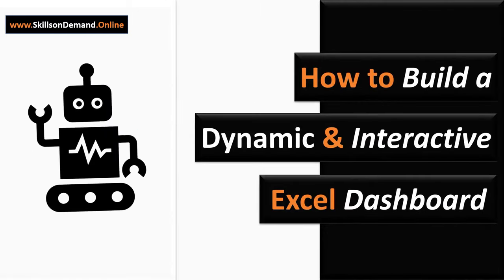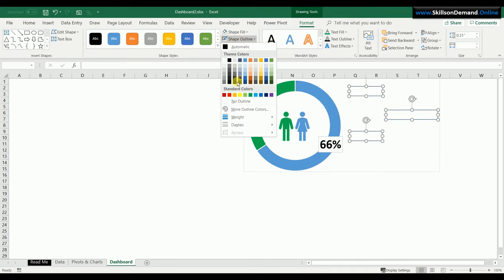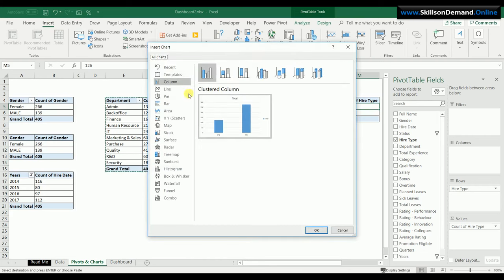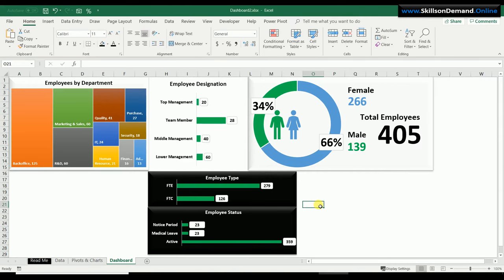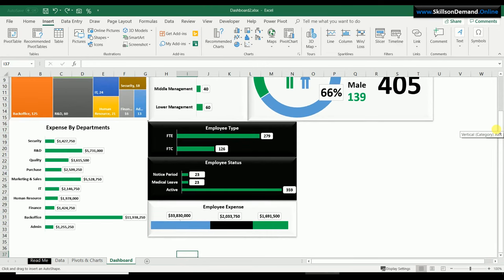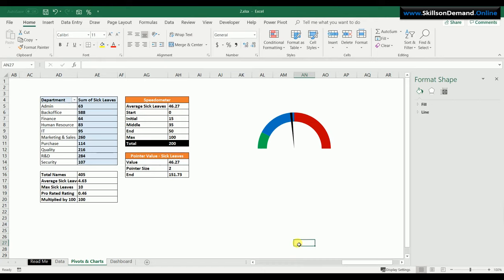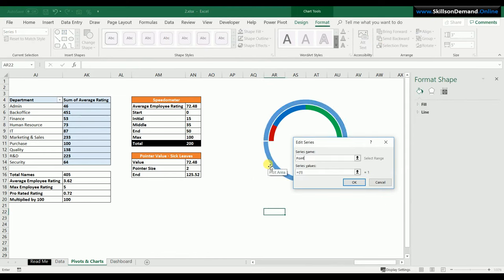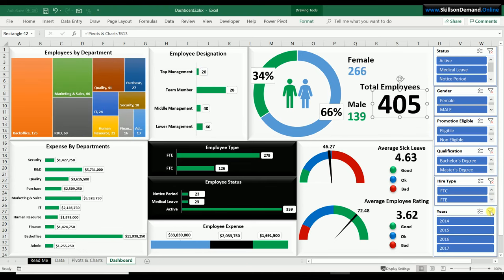Build an interactive Human Resources Dashboard in Microsoft Excel - HR Dashboard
Download Practice files used in this video

In this video, you will learn how to build an interactive Human Resources dashboard in Microsoft Excel

Excel Data Analysis Masterclass with Excel Dashboards - Learn Data Analysis and Data Visualization with Excel Dashboard.

In this course we will cover topics like Excel Data Analysis and Data Visualization with Excel Pivot Tables, Excel Pivot Charts and 5 Interactive and Excel  Dashboard.

Excel Charts and Excel Graphs are one of most  powerful features of Microsoft Excel which allows the users to represent  numerical data in Graphical Data Visualization format so that end user gets a better view  of the Information discussed.

- You will learn the Excel Pivot Table and Excel Pivot Chart Function in detail and you will learn how to create Dynamic Excel Charts  and Excel Graphs.

- You will Learn to create 6 Dynamic Sales Dashboards and Report template in Excel

- You will learn how to design, style and format aspects of Excel 2019 are applied on Excel charts

- You will use the dynamic graphical representation to display your complex data in an impressive way.

- Impress management with reports and dashboards that make the decision-making process faster

- Actionable Excel Tips which  you can use now to Create Eye-Catching Microsoft Excel Dashboard

-  Learn the Secrets to Building Excel Dashboards

- Use of Excel core functionality for responsive spreadsheets

- Create impressive, non-standard Excel charts using smart techniques

- Build Pivot Table-based interactive dashboards for dynamic usage

- This Course is structured in 30 Plus chapters and you will learn all the aspects of Excel Dashboard in depth .

- We will go through, steps in detail to create 6 Dynamic Excel Dashboard using Charts,  Design and  Style Elements. You can use either Microsoft Excel 2010, Excel 2013,  Excel 2016 or Excel 2019 for this learning.

Topics Covered

- Build an interactive Sales Dashboard in Microsoft Excel
- Build an interactive Human Resources Dashboard in Microsoft Excel
- Build an interactive Website Analytics Dashboard in Microsoft Excel